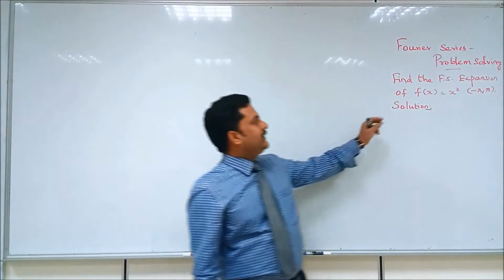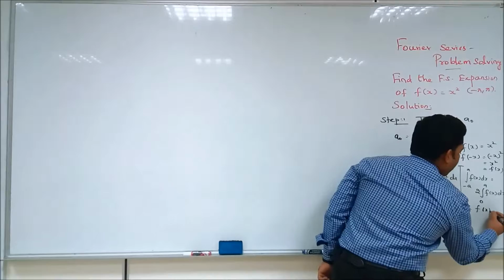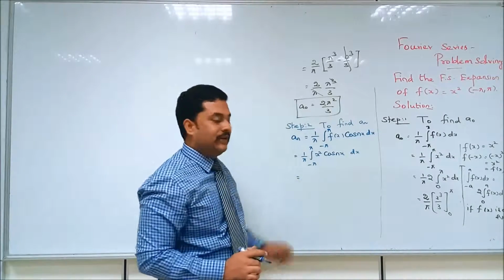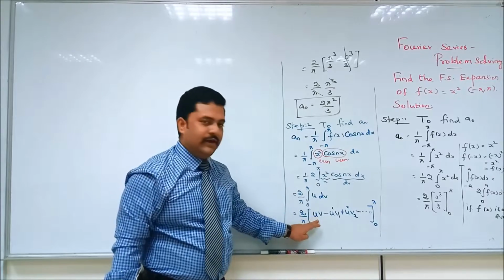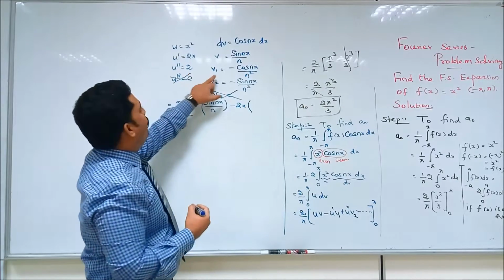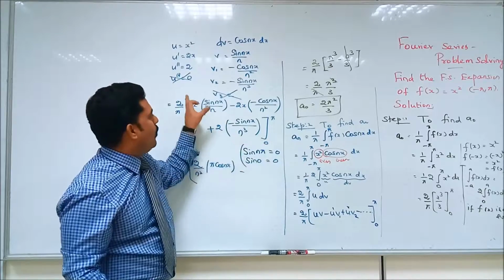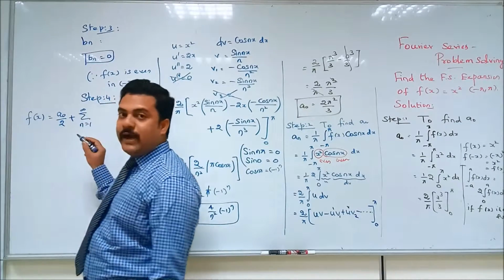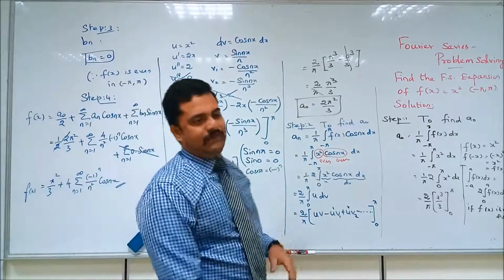Padma's lecture Series - Fourier Series - Part 2